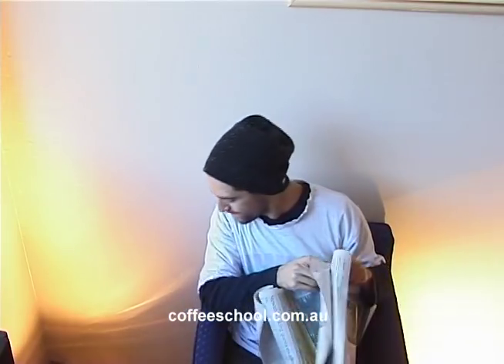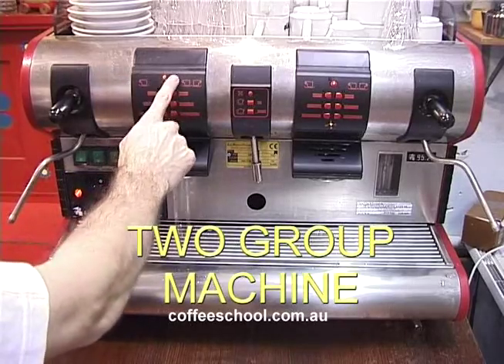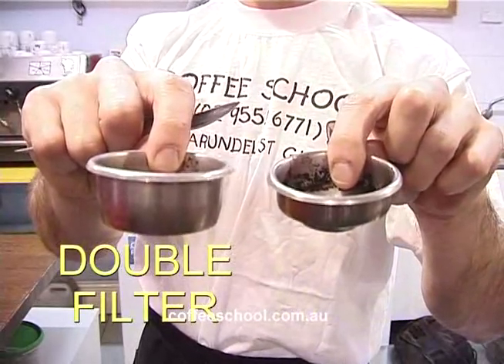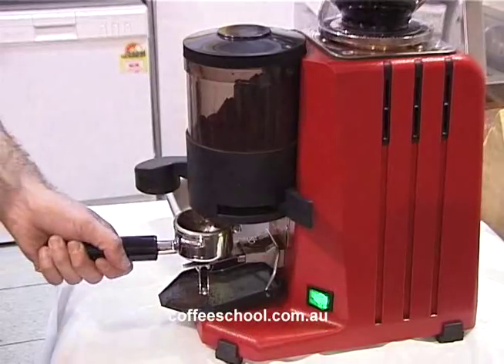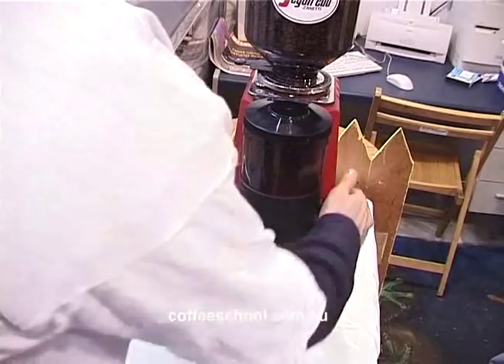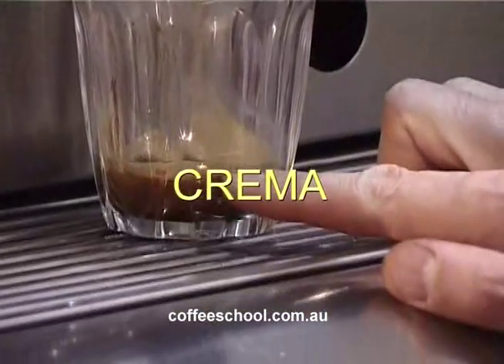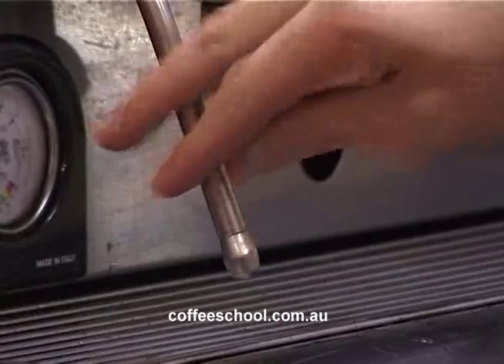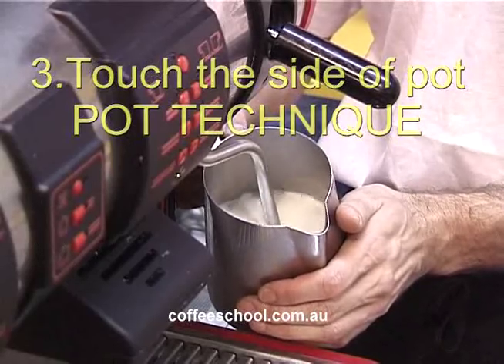Coffee School The Movie - Part 1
A comical guide to operating a coffee machine